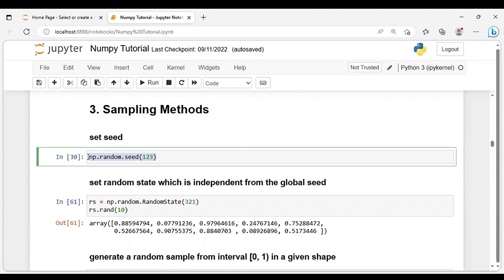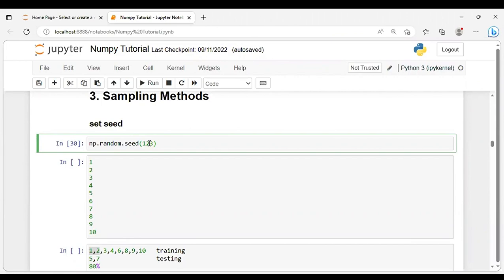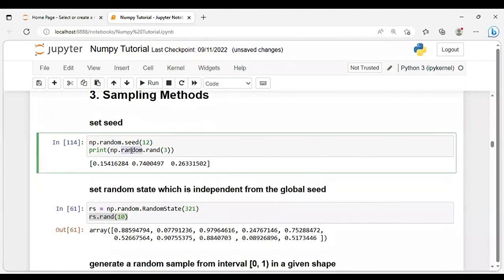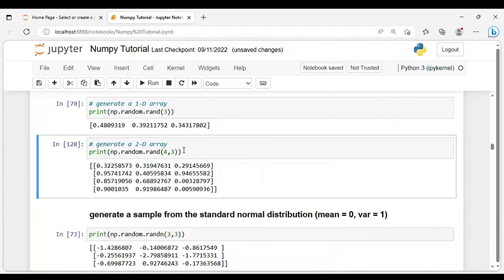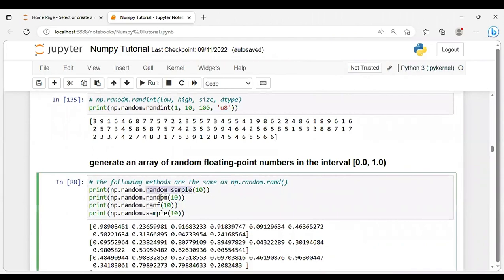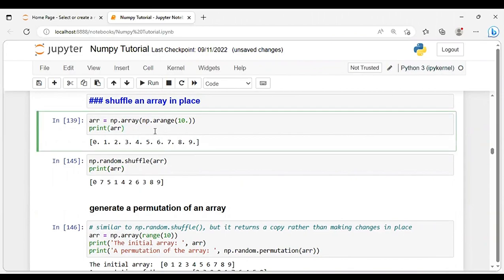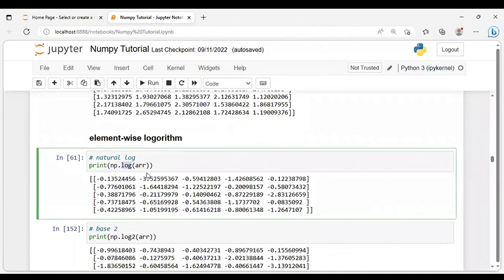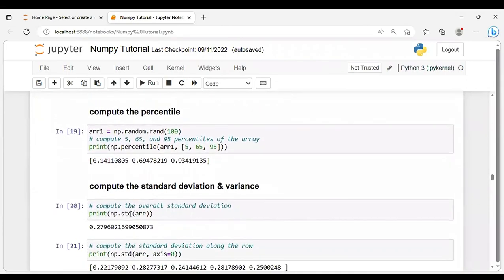Python Class Day 26-2